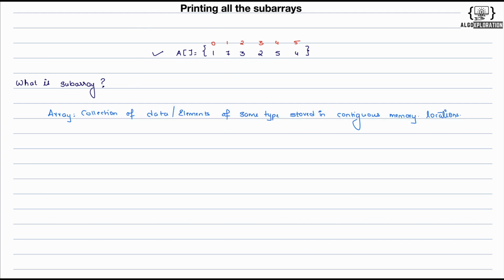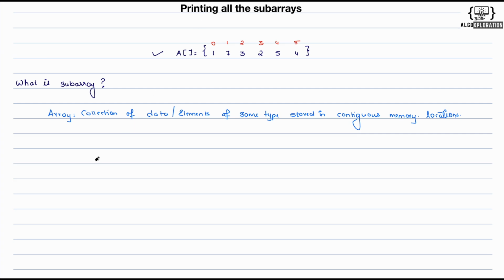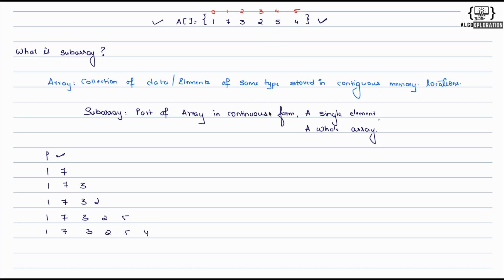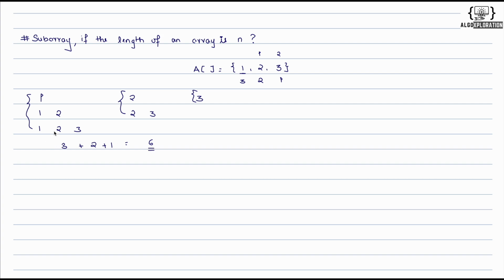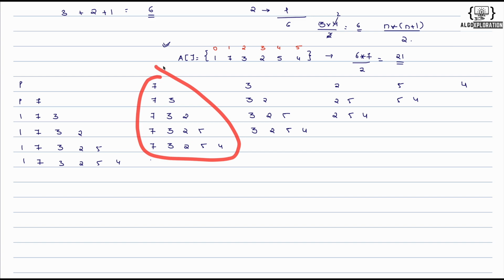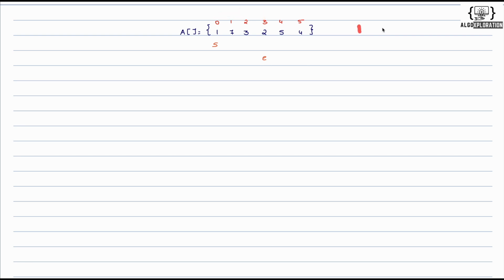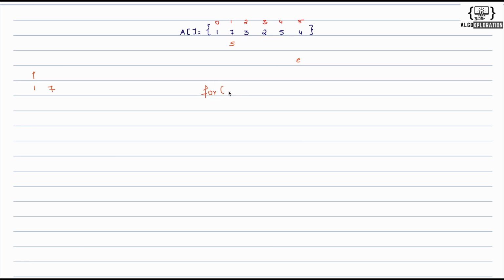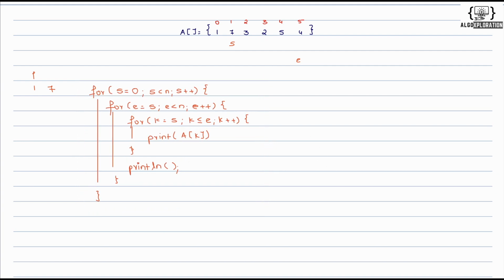Print All Subarrays | Complete Explanation and Java Implementation | AlgoXploration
In this video, we explore the concept of subarrays and demonstrate how to print all subarrays of a given array using a simple nested loop approach. This step-by-step breakdown will help you understand how to generate and display subarrays, a fundamental concept in array manipulation.

TimeLines:
Intro: 0.00
What is Subarray: 0:19
Finding number of Subarrays: 2:15
Approach 1: 6:30
Pseudo Code: 8:00
Time and Space Complexity: 9:42

What You’ll Learn:
Basics of nested loops in array traversal.
How to generate all subarrays of an array.
Importance of understanding subarray problems for coding interviews.